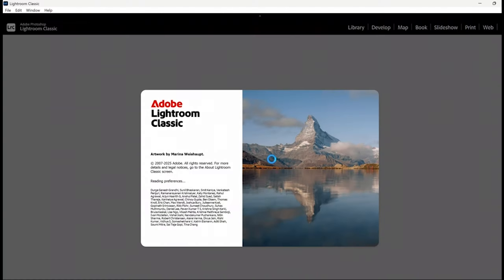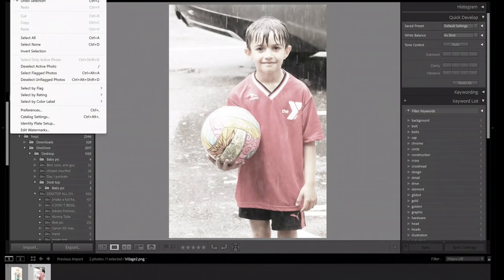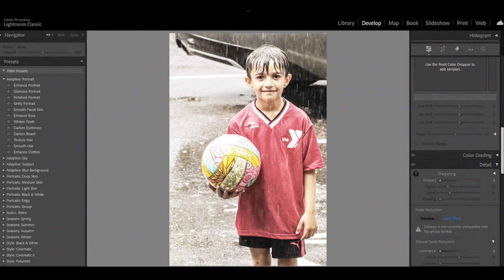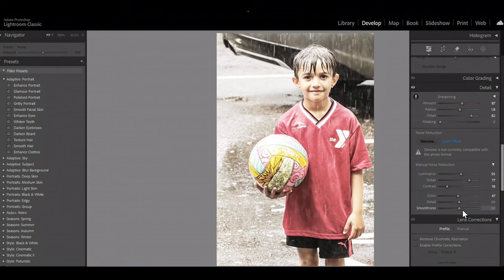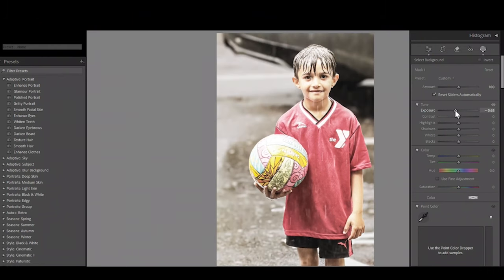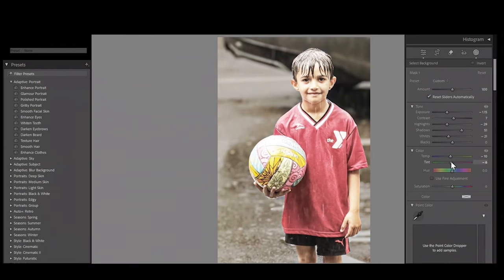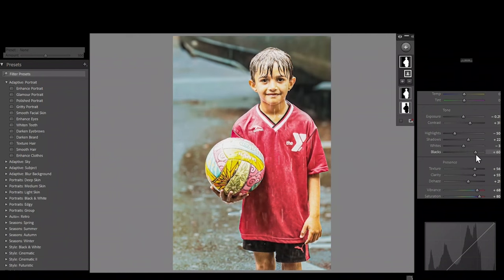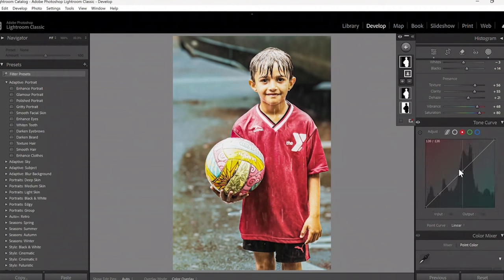How to fix OVEREXPOSED Photos in a Flash Using Lightroom classic.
Please let me know what kind of editing videos you want me to do next ? Thanks!!!